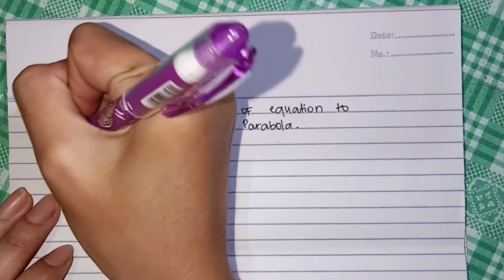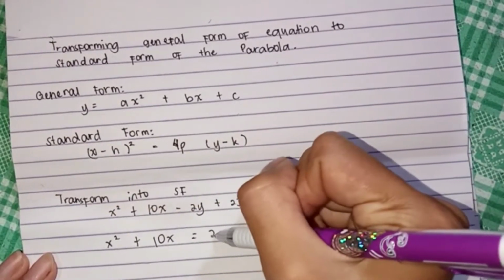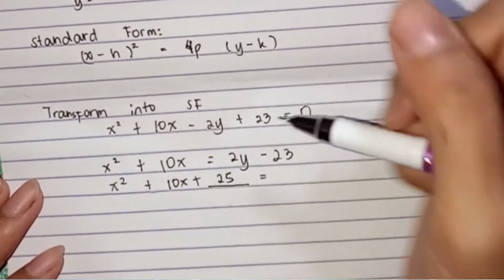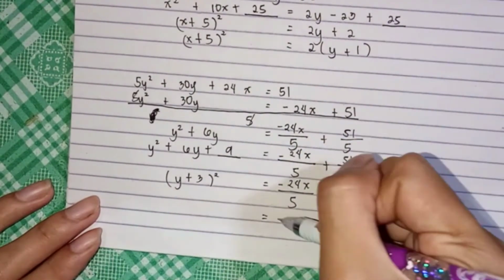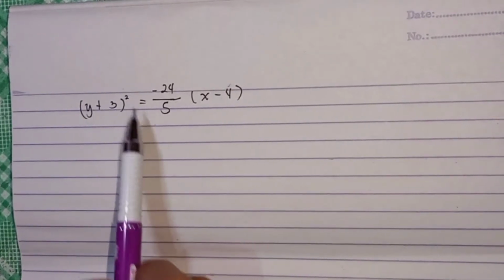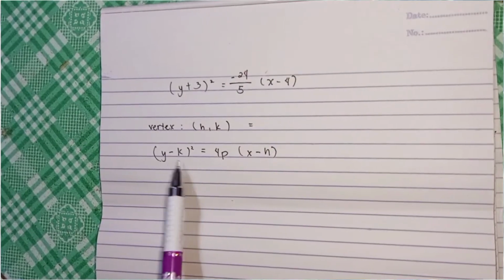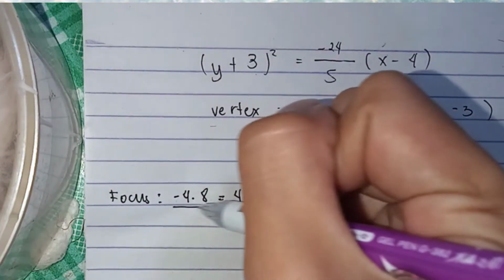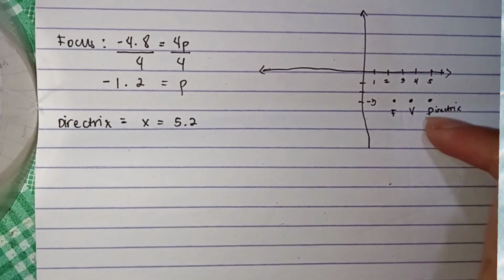Standard and General equation of a parabola with horizontal axis of symmetry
A required video in school.